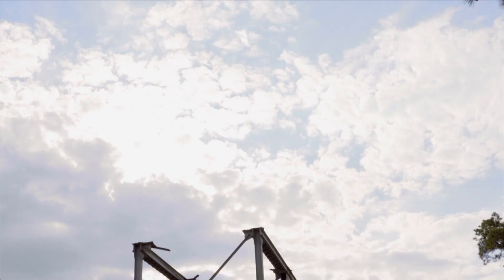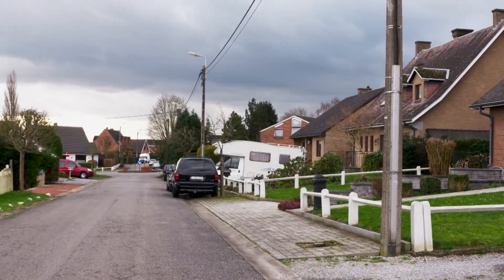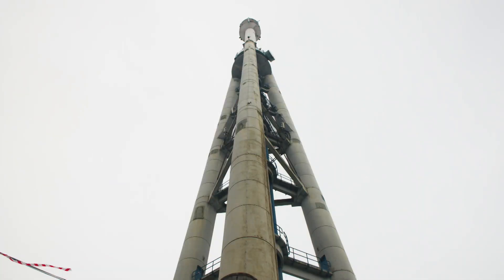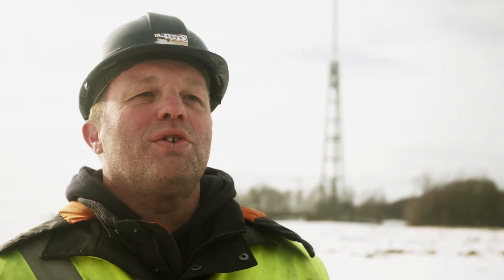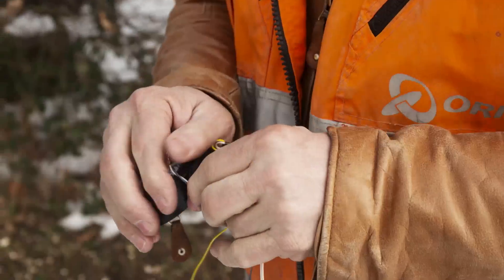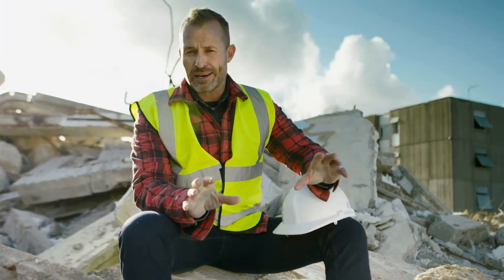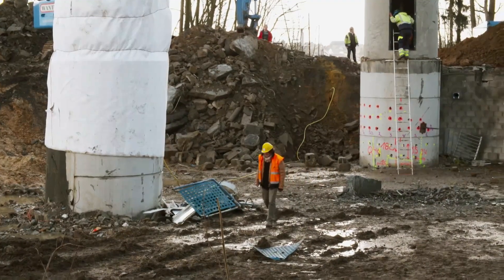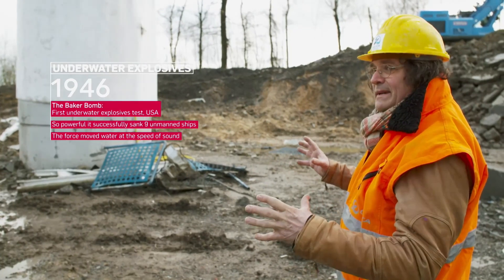The Demolition Man Series 1 - Belgium